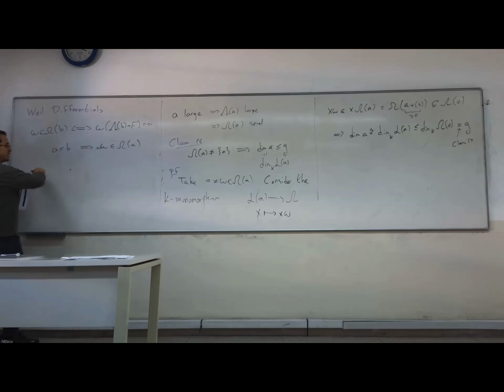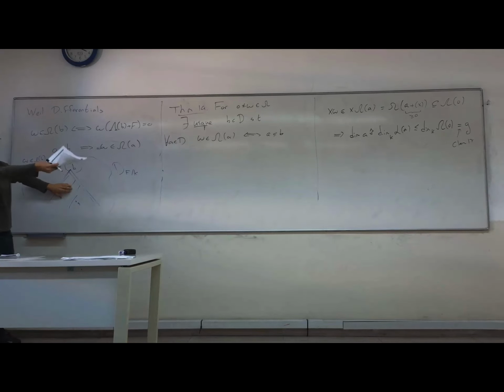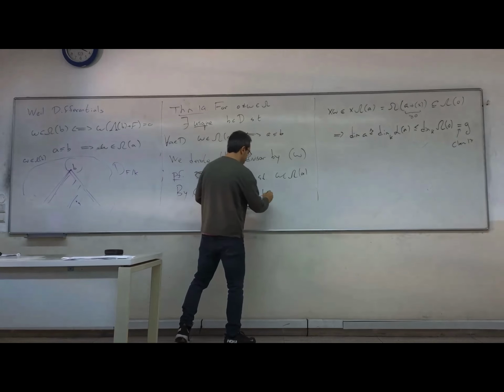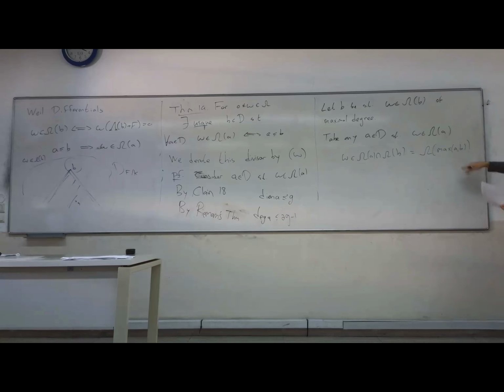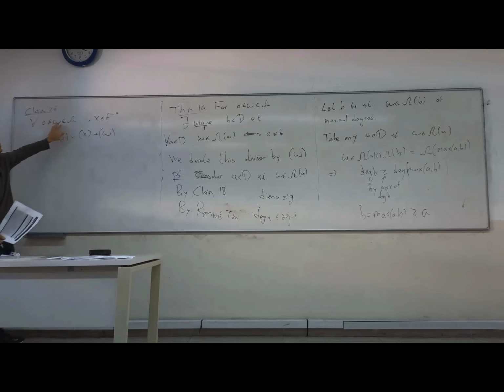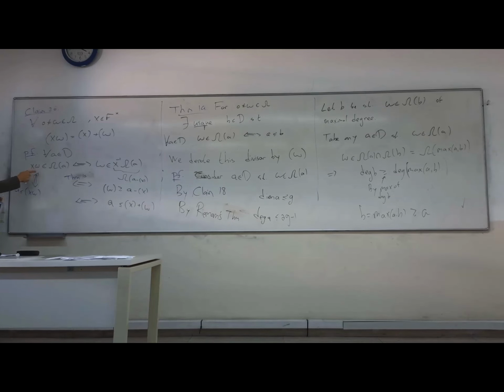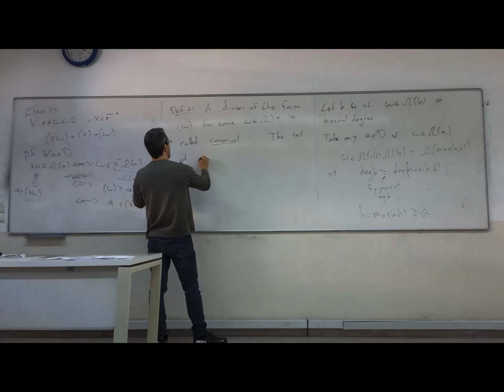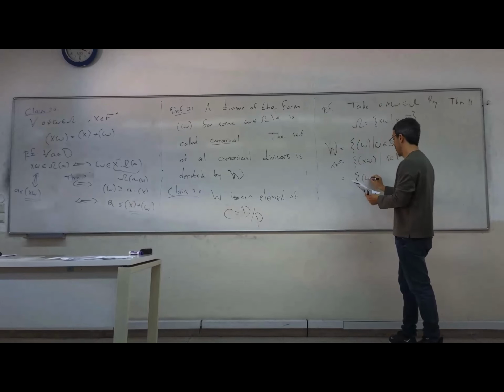AGC Lecture 8c - Canonical divisors